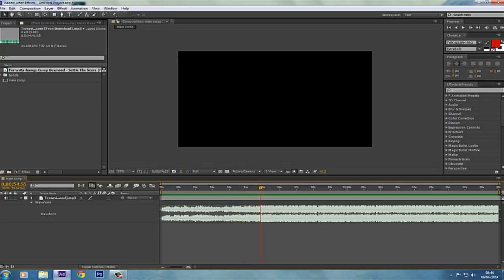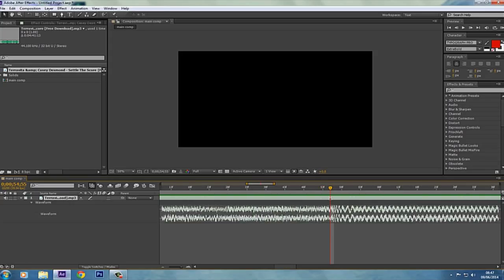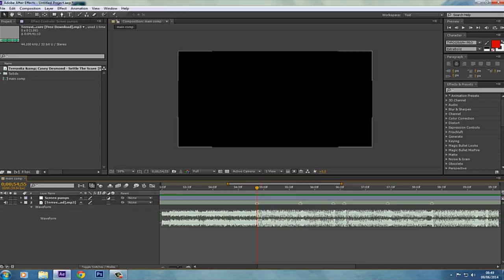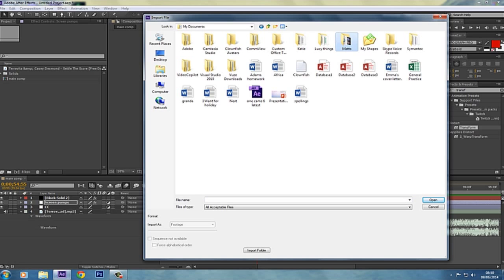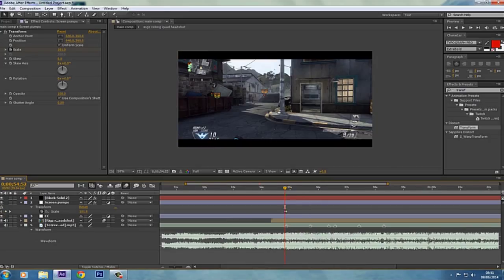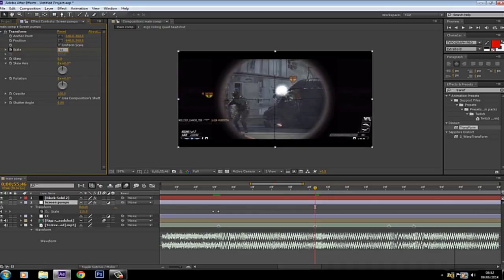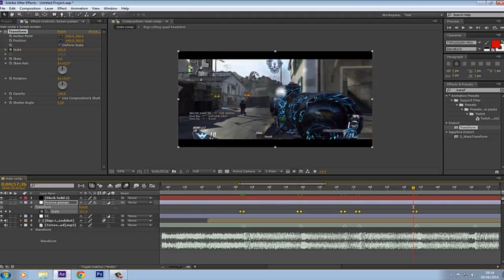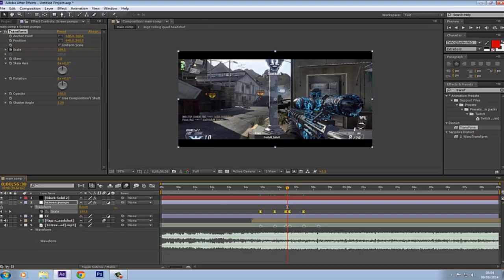AE Tutorial (Screen Pumps)